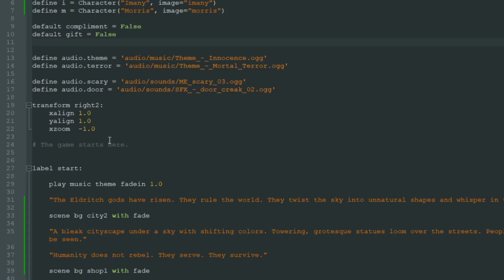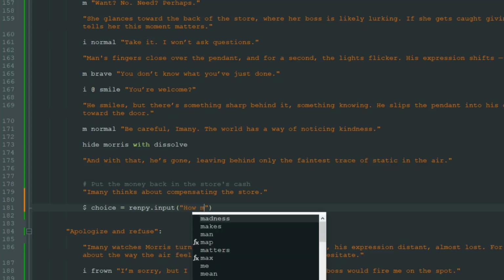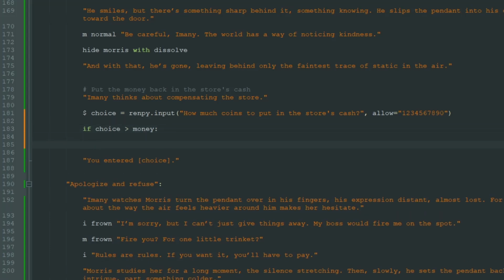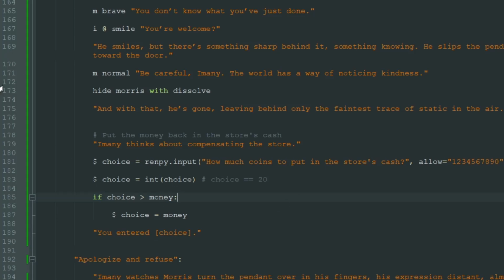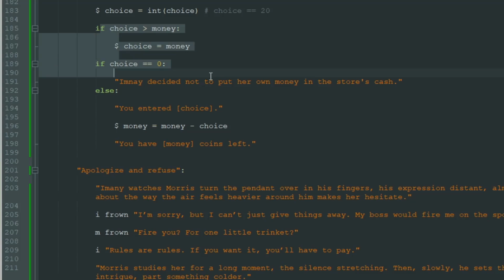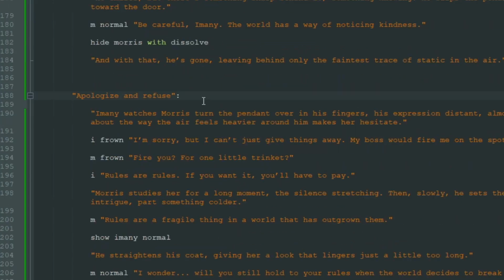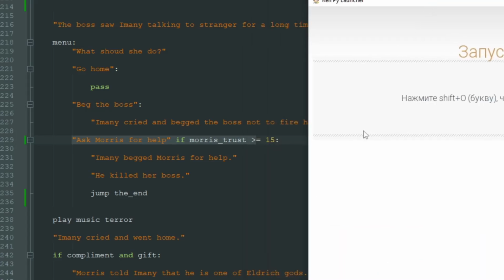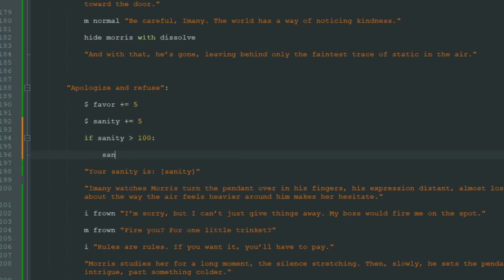How to work with numbers in RenPy visual novel? - RenPy for beginners #18 | Kosmo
All about numeric variables in RenPy. How to work with numbers in RenPy visual novel? RenPy Lesson #18.

RenPy tutorials for beginners. With these videos, you will learn how to make a visual novel with RenPy. We will cover all essential topics on making and publishing VN.